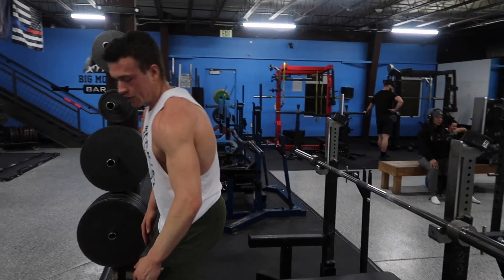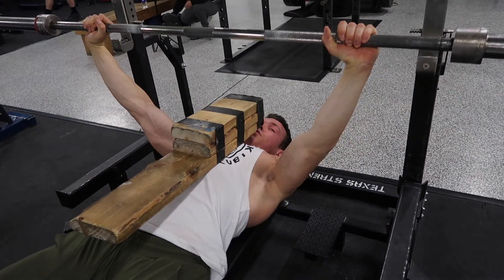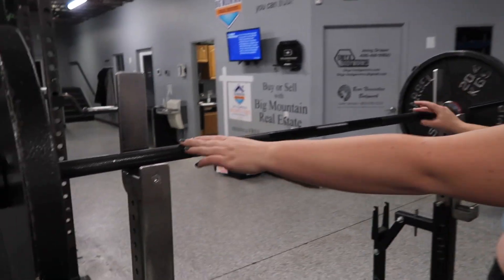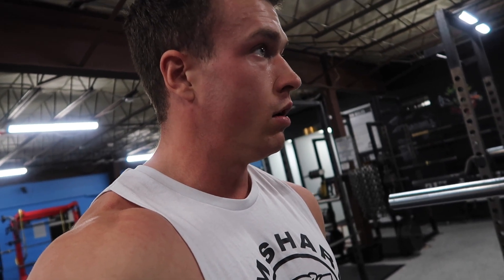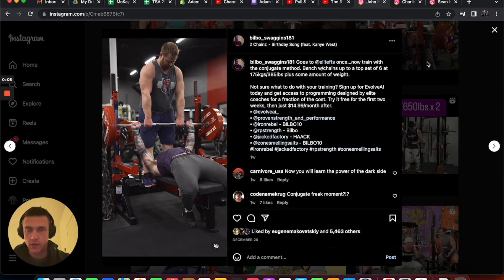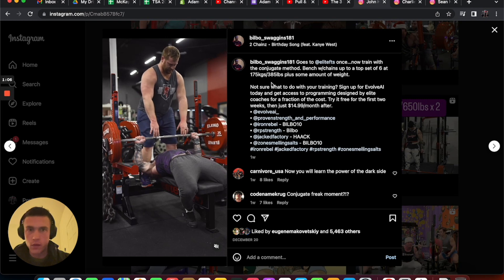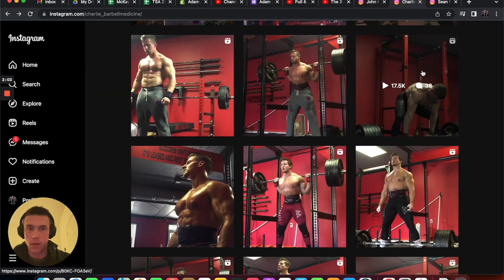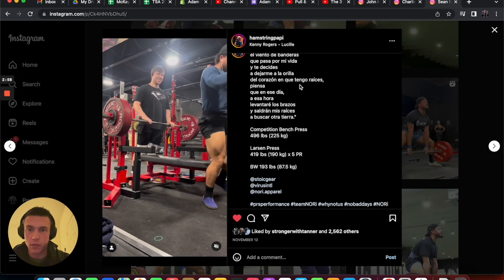Bench Press Grip Width: How To Choose How Wide To Grip The Bar For Max Strength